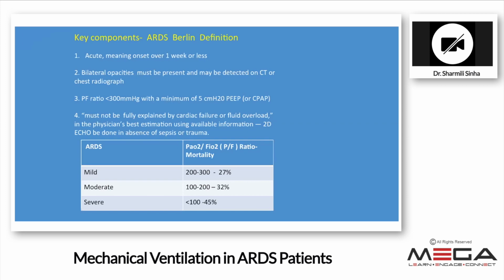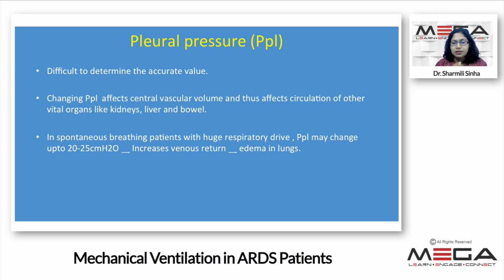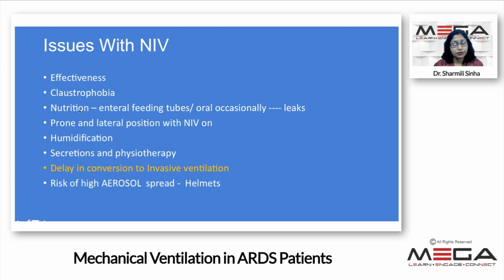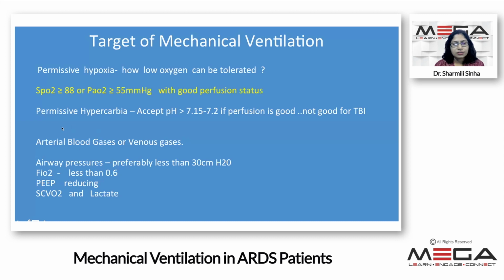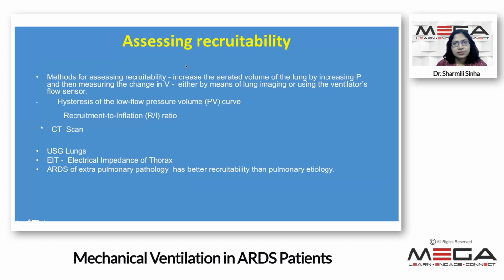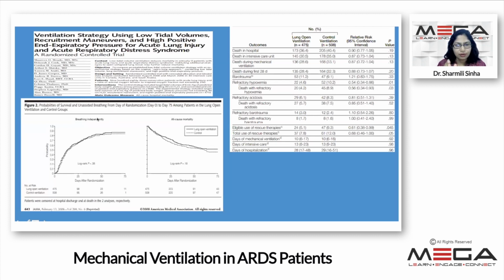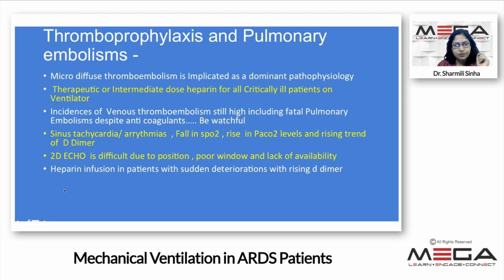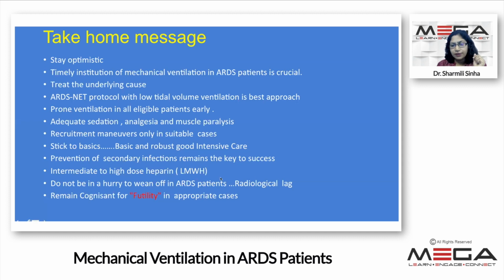Mechanical Ventilation in ARDS Patients Dr Sharmili Sinha